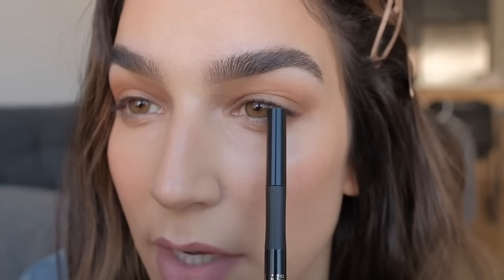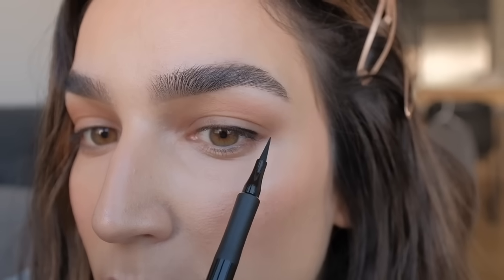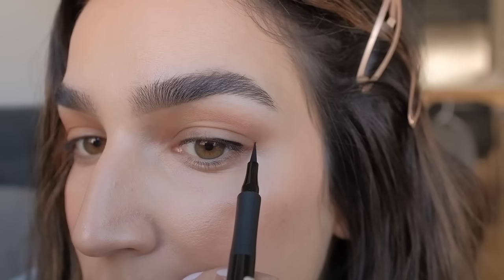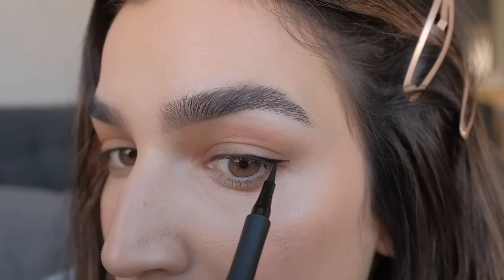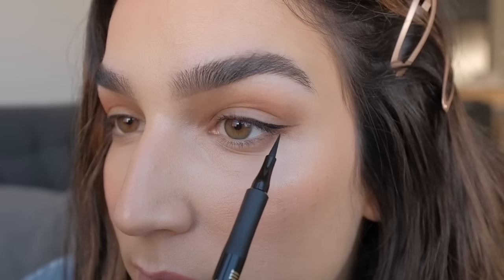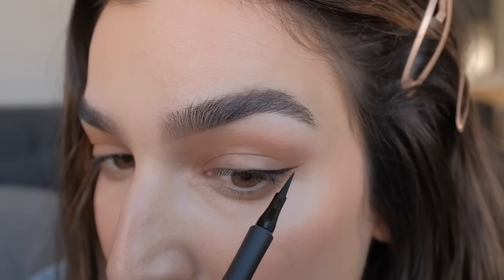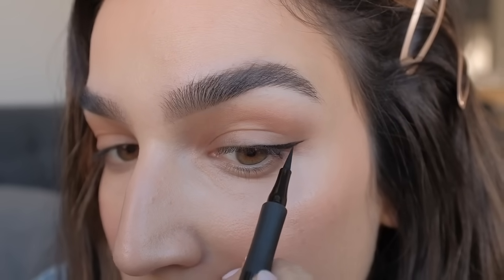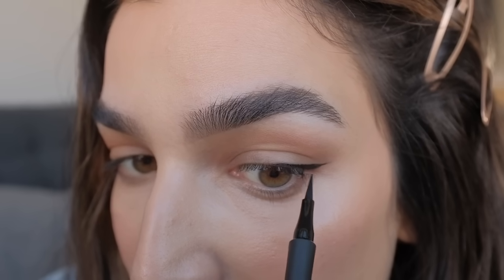Winged Eyeliner For Hooded Eyes I 5 Easy Steps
Hi guys,

I hope you enjoy this winged eyeliner for hooded eyes in 5 easy steps.

The product I used (which I forgot to mention) is from Milani Cosmetics,

/Nats